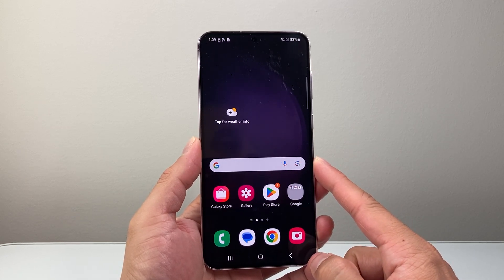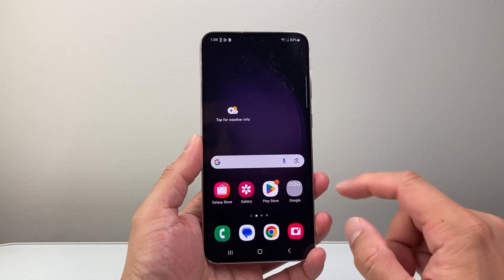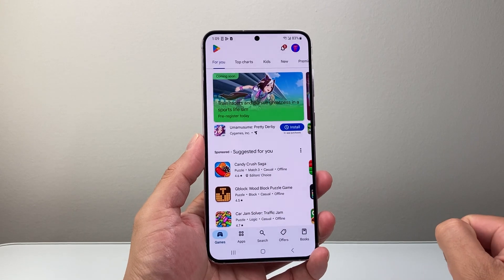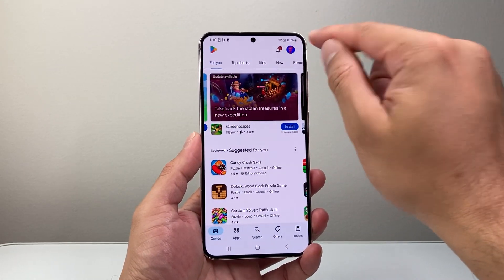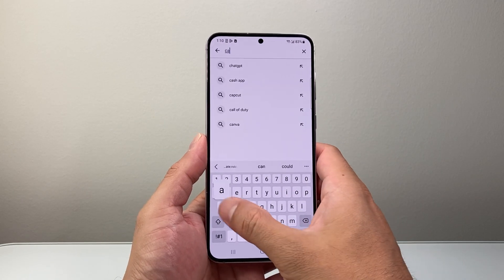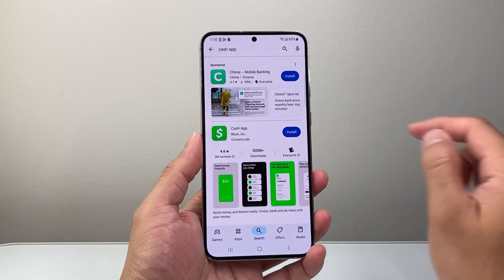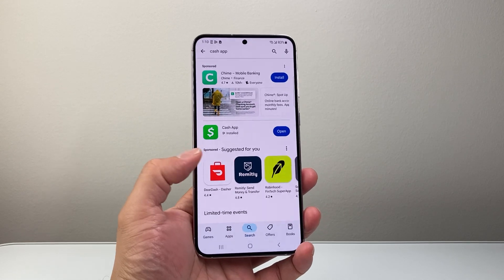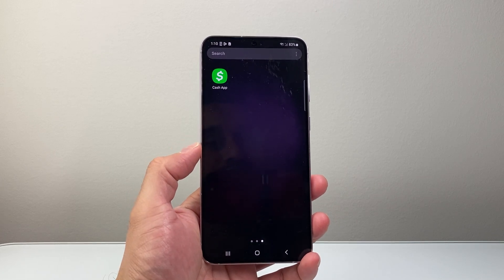How To Install CashApp On Android Phone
In this guide, I will teach you how to download and install Cashapp app on Android phone.